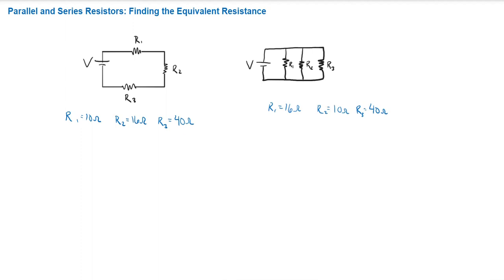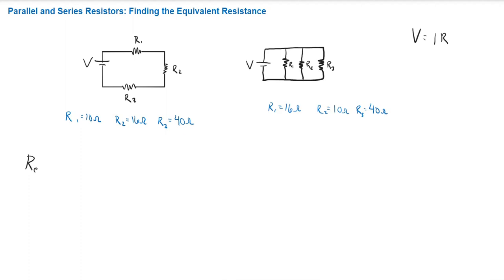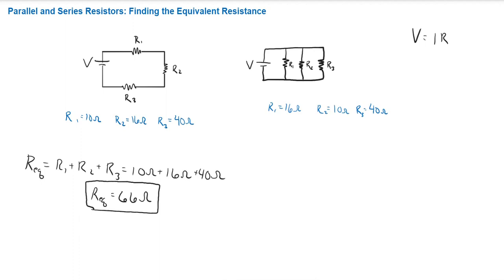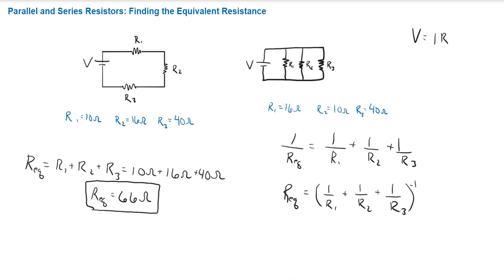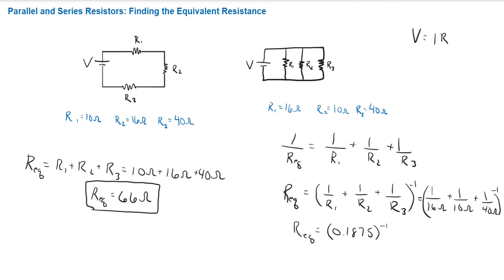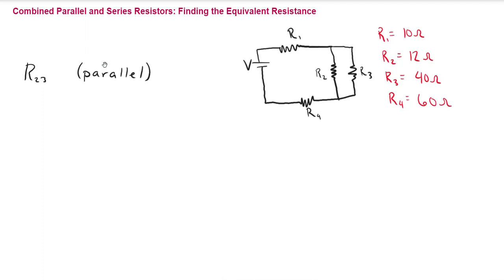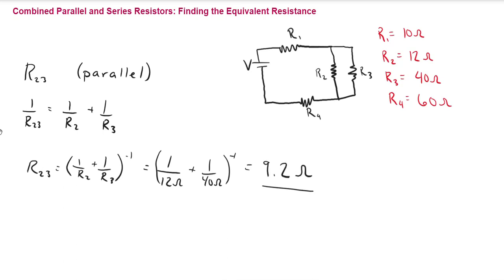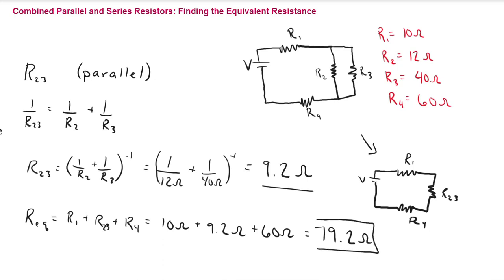Series and Parallel Circuits: Finding the Equivalent Resistance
Three examples of finding the equivalent resistance for a series circuit, parallel circuit, and a combination of the two.